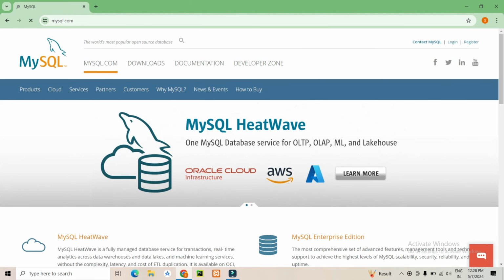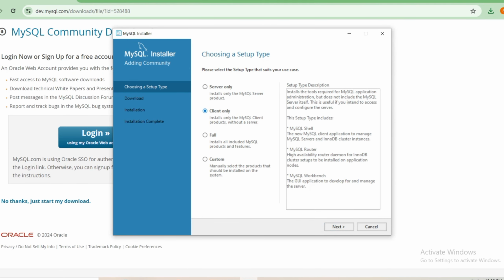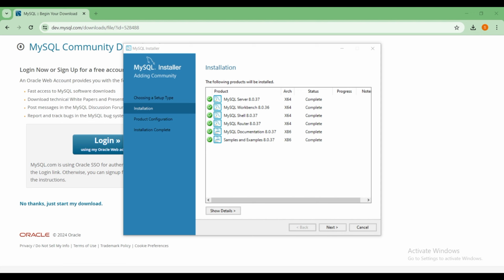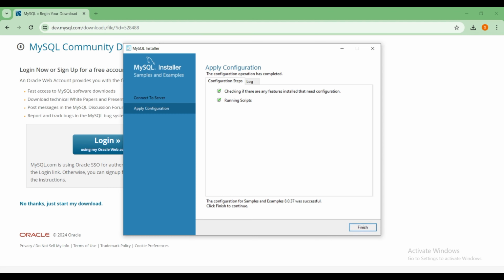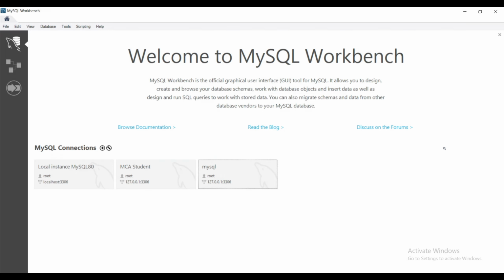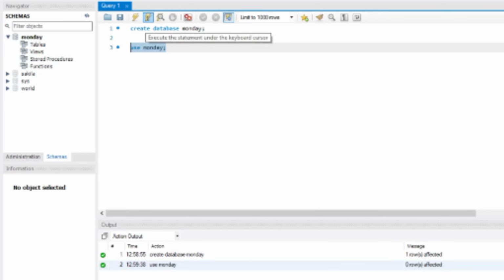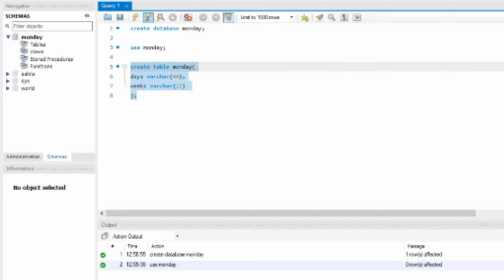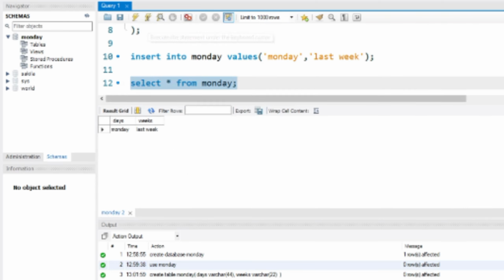How to Install MySql in window 10 || mysql kasha download kara in 2024.